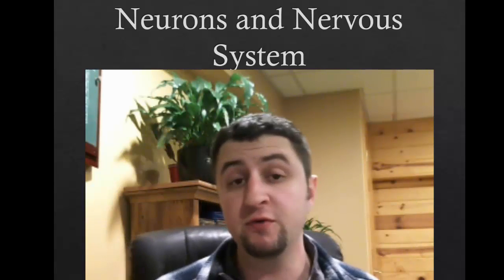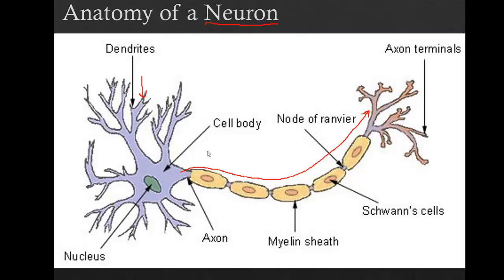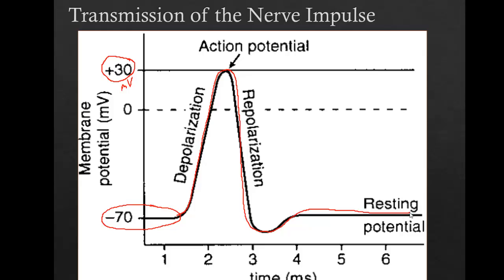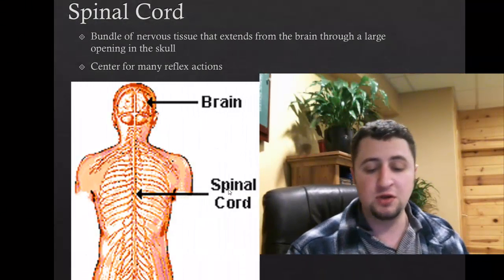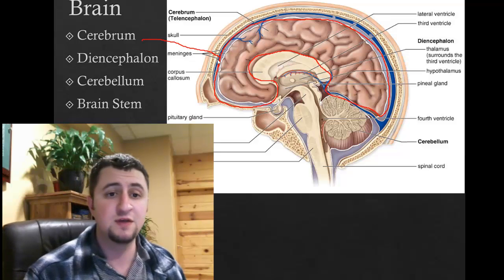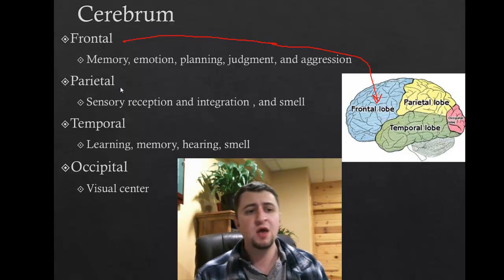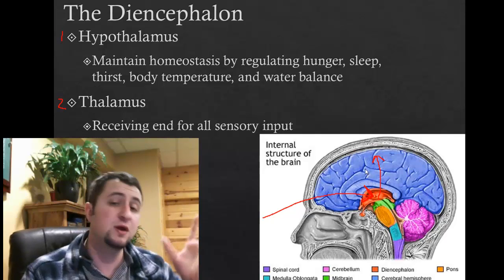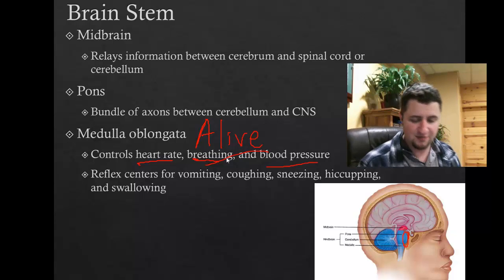Neurons and the Nervous System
This video overviews neurons and the nervous system.